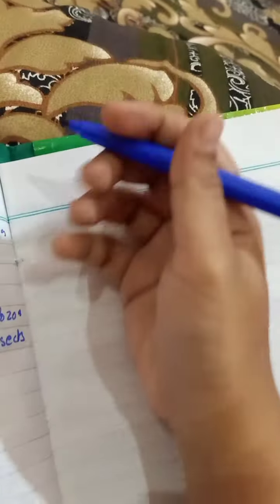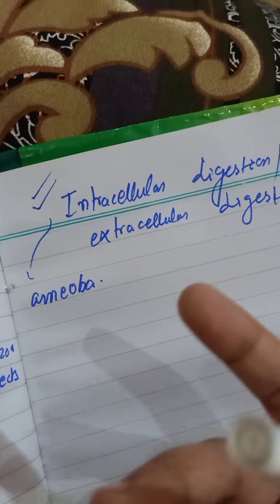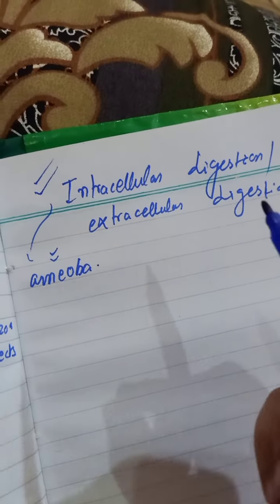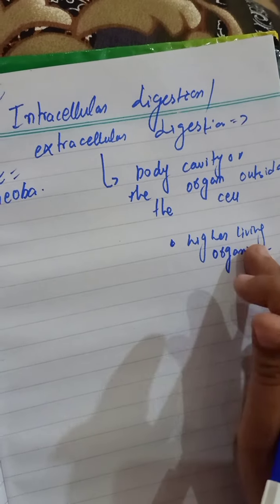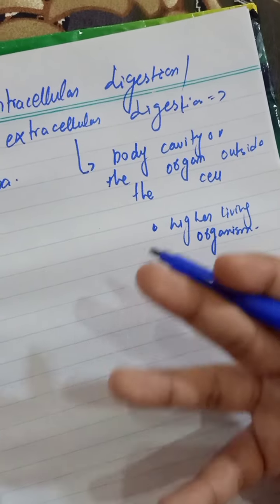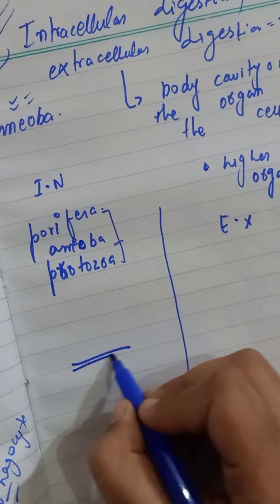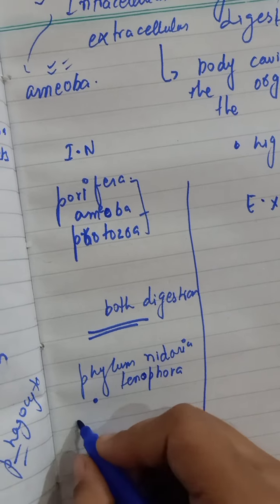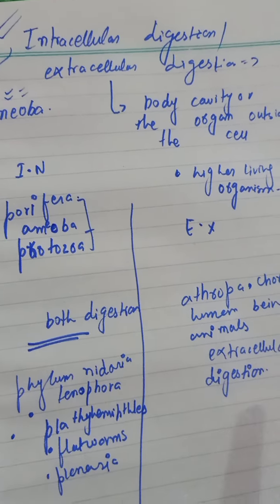examples of intracellular, extracellular digestion. and mechanical and chemical digestion (zoology)